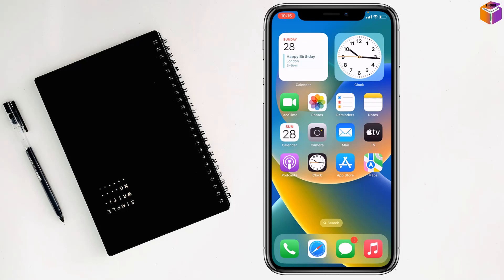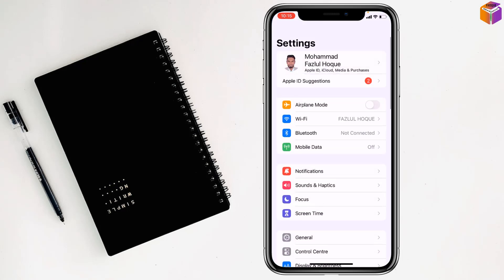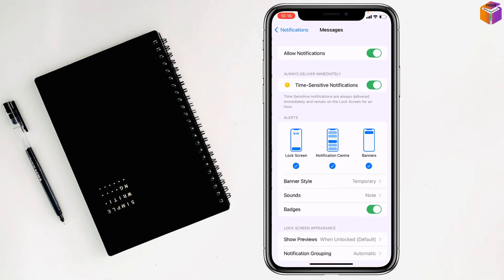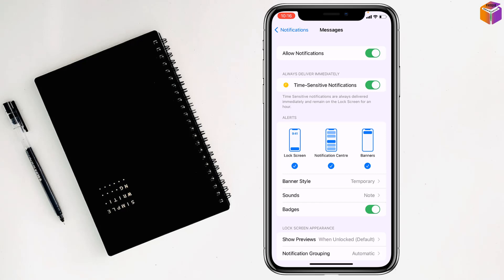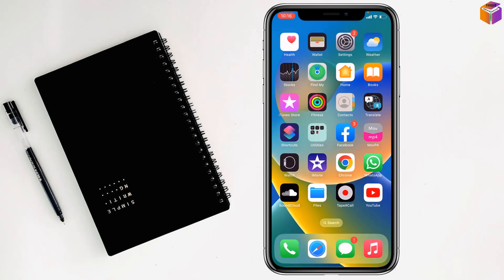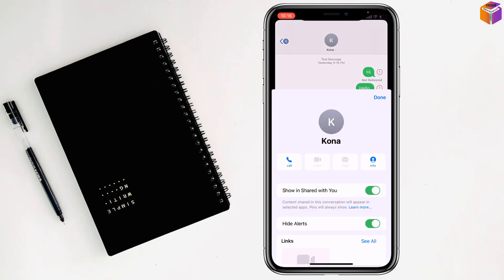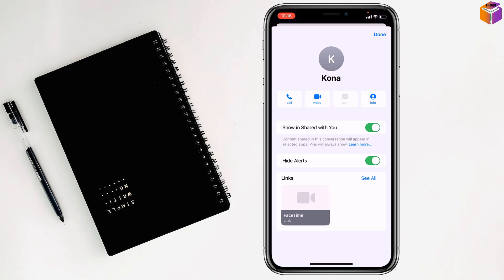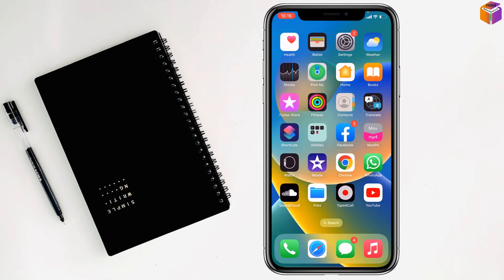how to hide name on notification of iPhone | F HOQUE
Hello Friends,
In this video you will find that how to hide name on notification of iPhone or iPad.

From
F HOQUE.